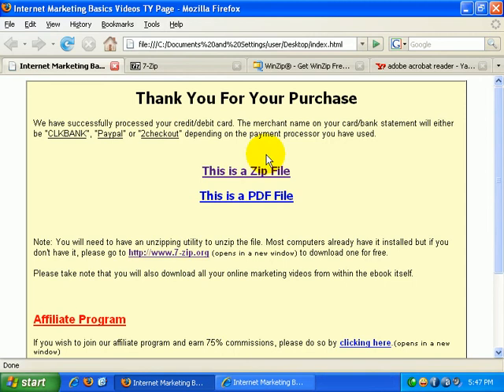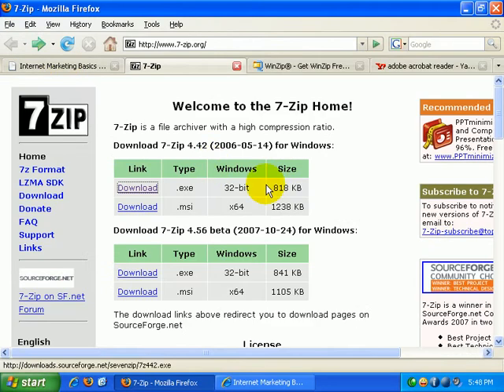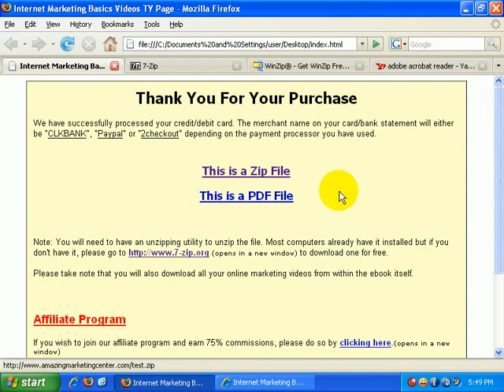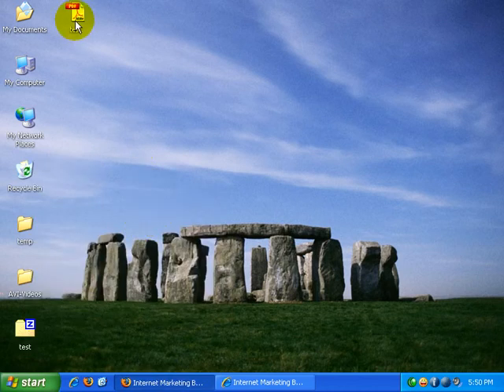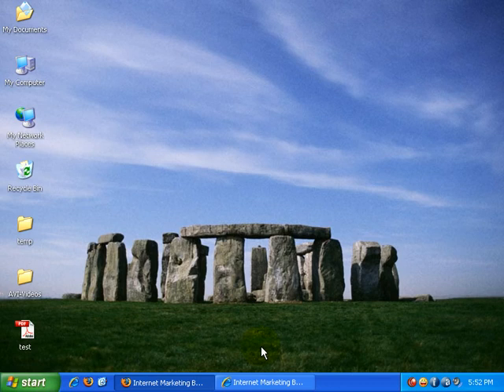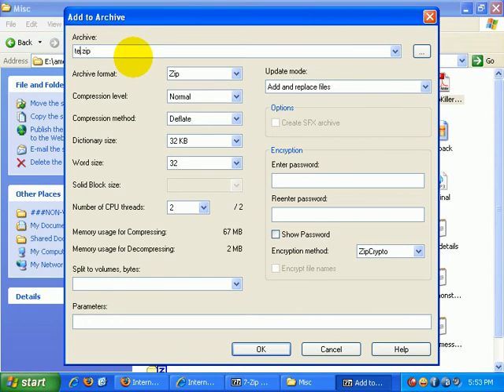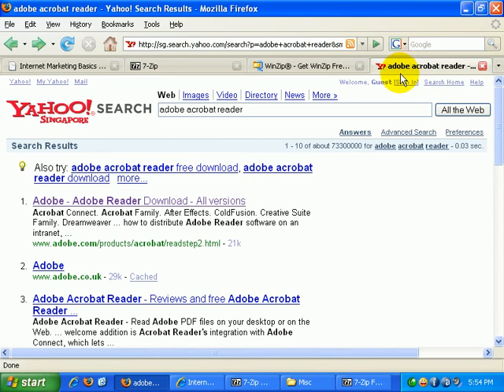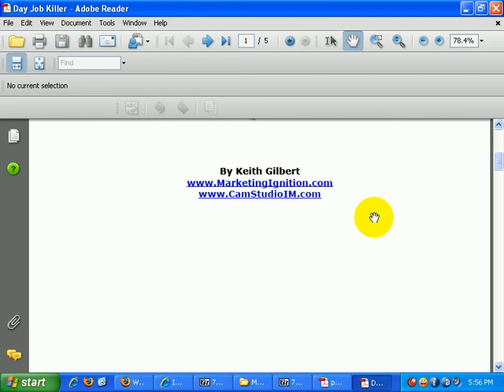How to deal with ‘zip’ files and ‘pdf’ files.